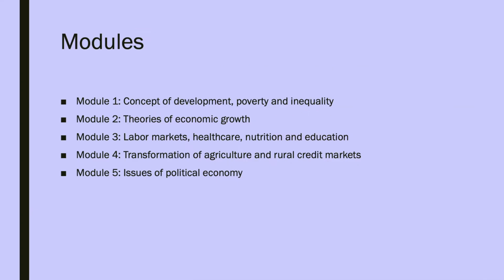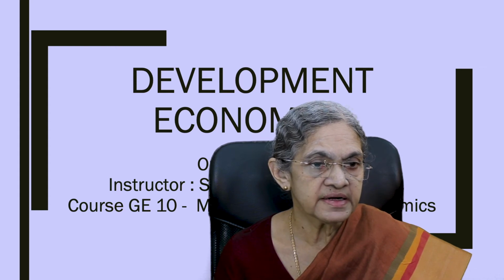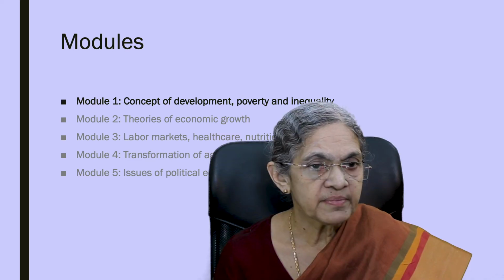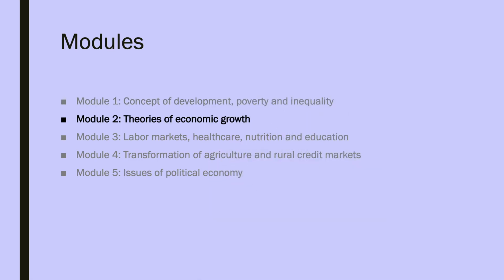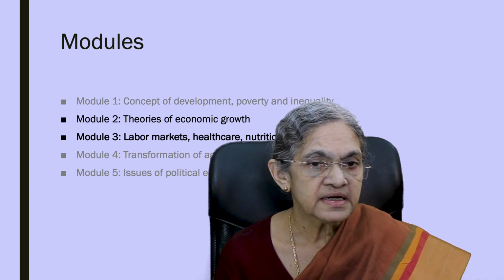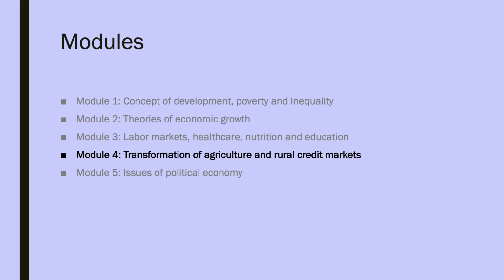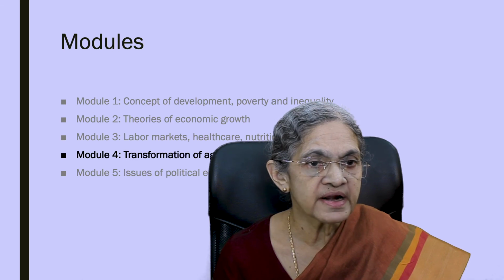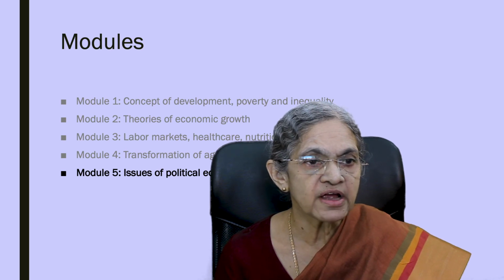Development Economics -- Course Introduction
This is the introductory lecture to my course on Development Economics. In this video we cover the mechanics of the course and grading policy.